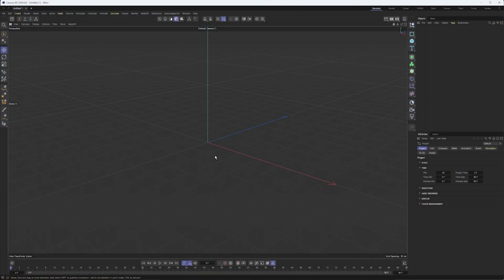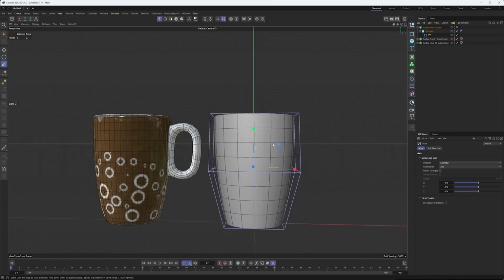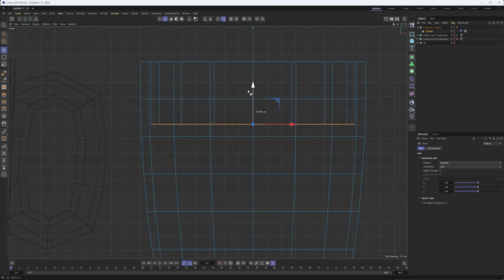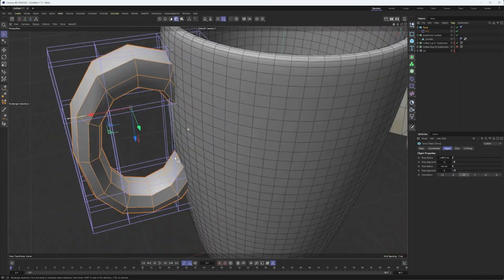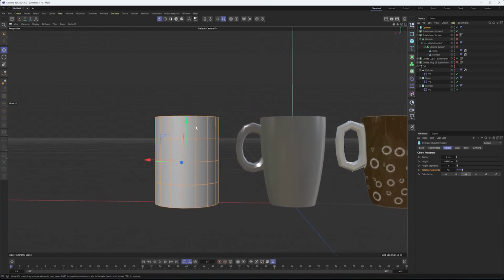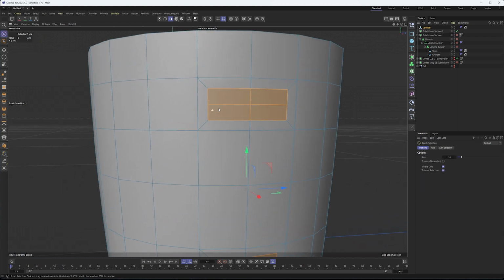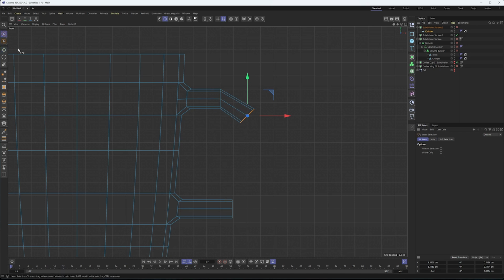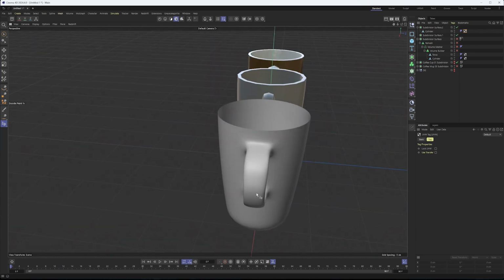Cinema 4d 2024: Making A Coffee Mug (Beginners Tutorial)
In this tutorial I go over 2 different techniques/approaches for modeling a coffee mug. It may seem basic, but a lot of these techniques can be used to apply more complex objects.